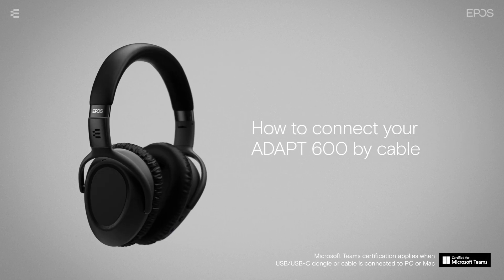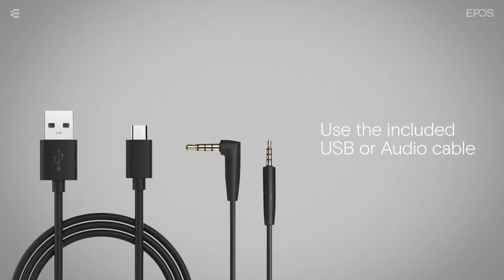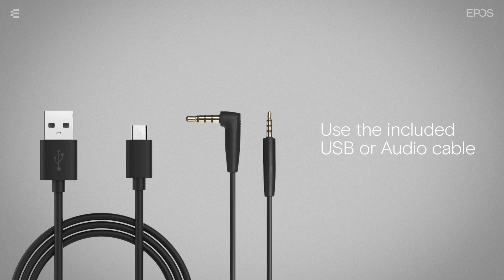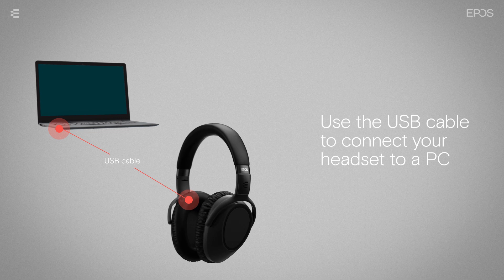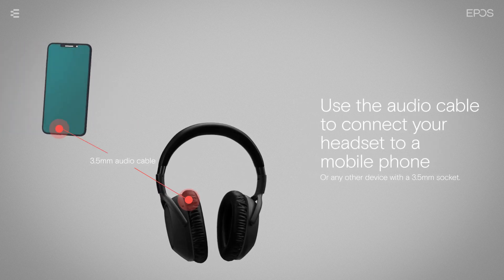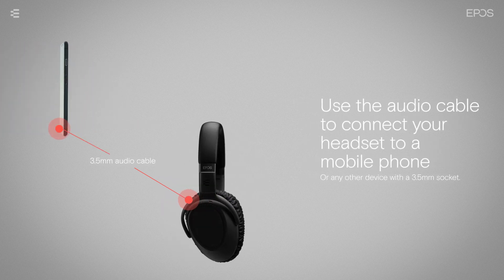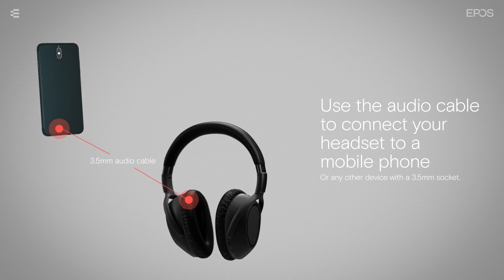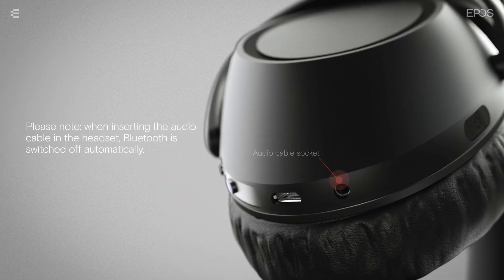How to connect your ADAPT 600 by cable